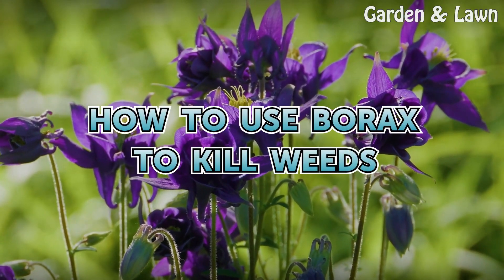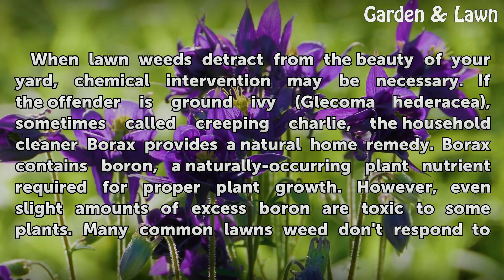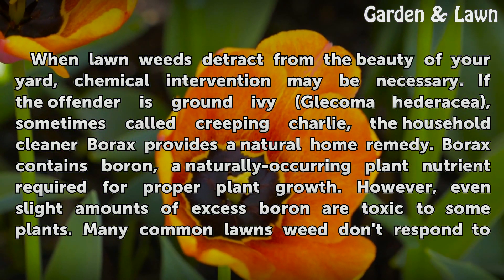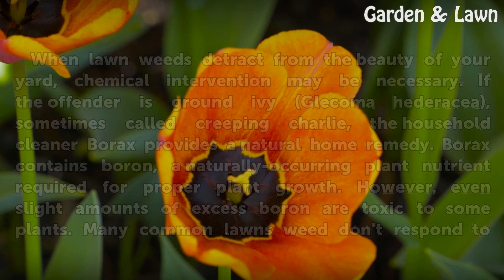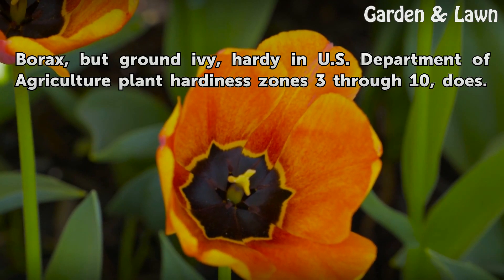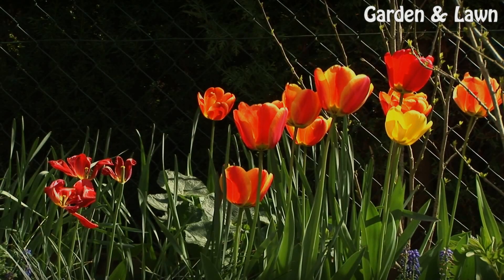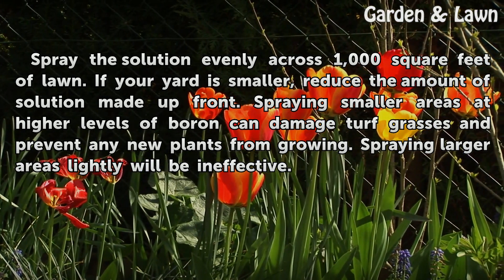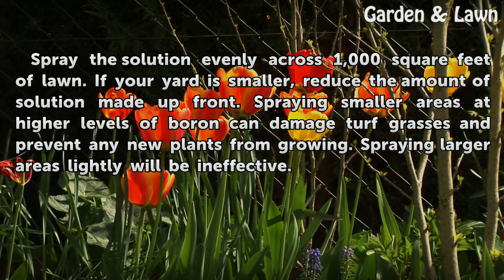How to Use Borax to Kill Weeds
How to Use Borax to Kill Weeds. When lawn weeds detract from the beauty of your yard, chemical intervention may be necessary. If the offender is ground ivy (Glecoma hederacea), sometimes called creeping charlie, the household cleaner Borax provides a natural home remedy. Borax contains boron, a naturally-occurring plant nutrient required for proper...

Table of contents How to Use Borax to Kill Weeds
Things You'll Need 00:56
Step 1 01:14
Step 2 01:34
Step 3 01:55
Step 4 02:18
Step 5 02:43